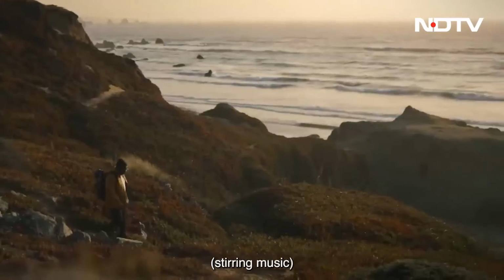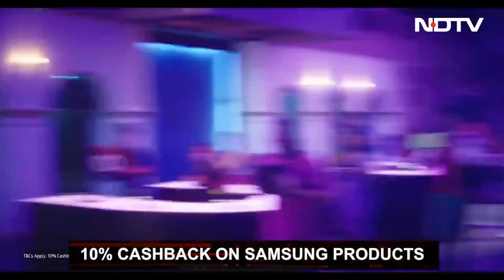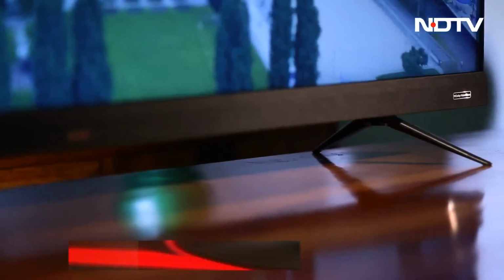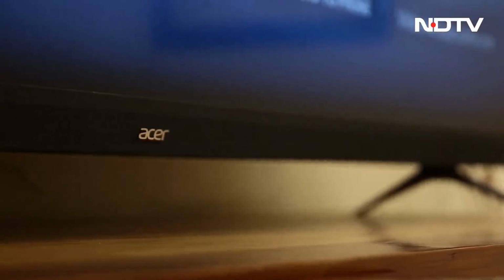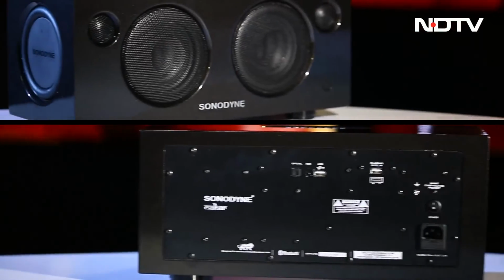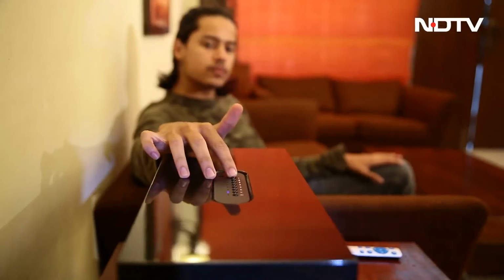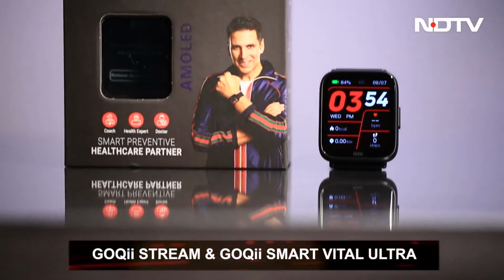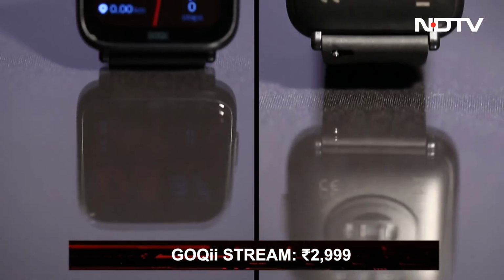Acer 65UHD S-Series TV: 65-Inch Smart TV With Unique Offerings? | The Gadgets 360 Show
We got our hands on the Acer 65UHD S-series TV. Powered by a Cortex-A55 CPU with 2GB RAM and 16GB internal storage, it runs on Android TV 11. With unique offerings and great specifications, Acer is standing out in the flooded smart TV market. Rajiv Makhni, our in-house tech expert, interviews Anand Dubey, CEO, Indkal technologies and takes a deep dive into Acer's business ethos and visions.
Sonodyne is back again with its latest innovation - the Sonodyne Malhar speakers. Encased in a highly rigid wooden cabinet, what makes them so unique and globally appealing? We find out.
GOQii is advancing in the preventative healthcare portfolio with its two new watches - GOQii Smart Vital Ultra and Goqii Stream. Let’s find out how GOQii manages to include fitness, affordability, and still offer premium features